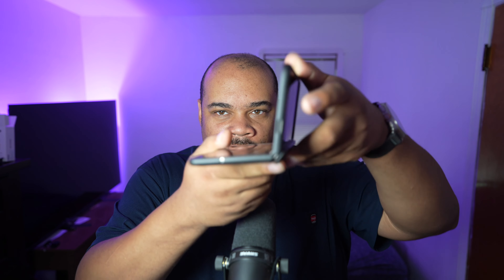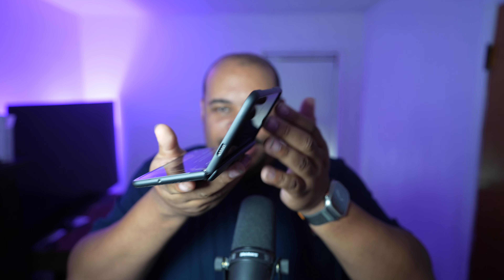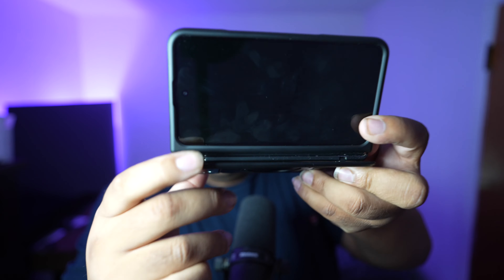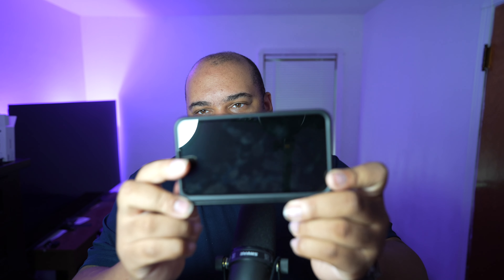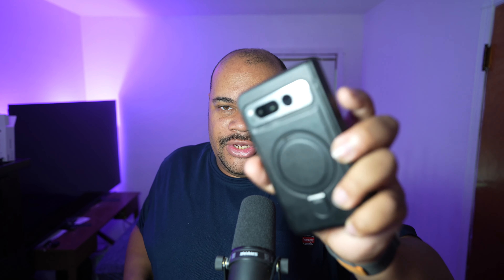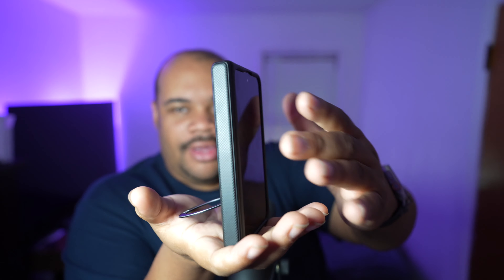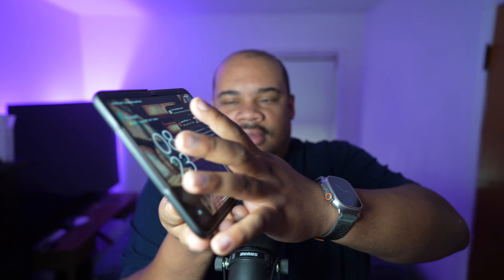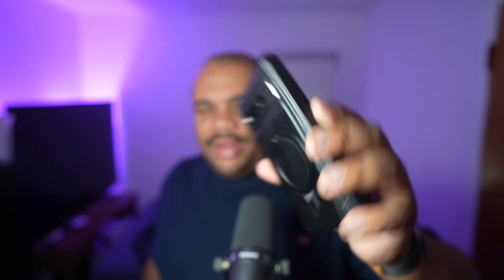How to Stop the Pixel Fold from tipping over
So when you are using the Pixel Fold in tablet mode on a desk, the Pixel Fold will tip over if you push the screen back too far. Here is a case that will prevent this from happening and it also provides some lightweight protection

Sony A7C
Sony 24mm
Sony ZV-1
Godox SL60W
MacBook Air M1